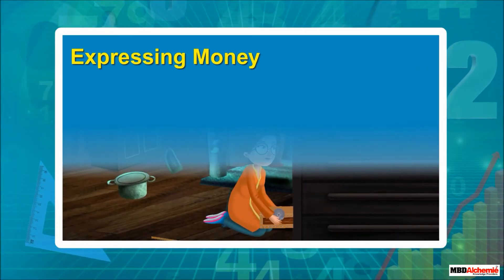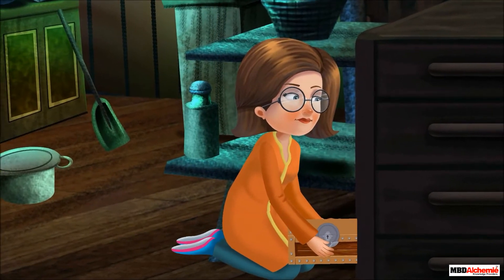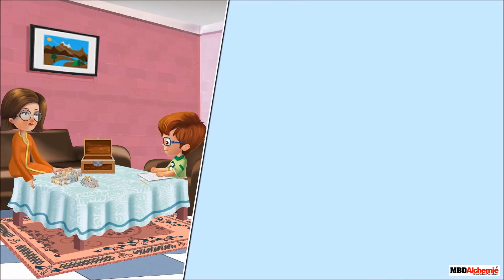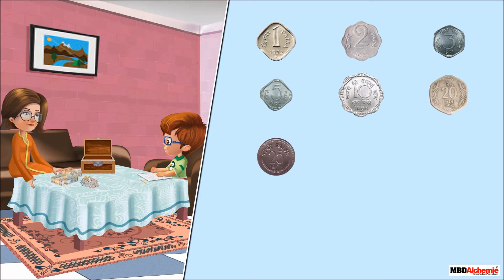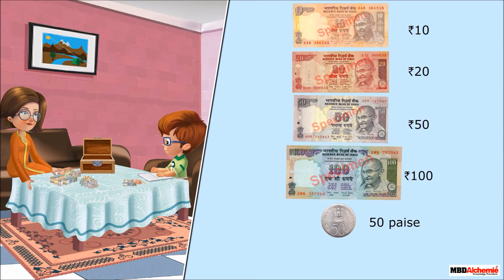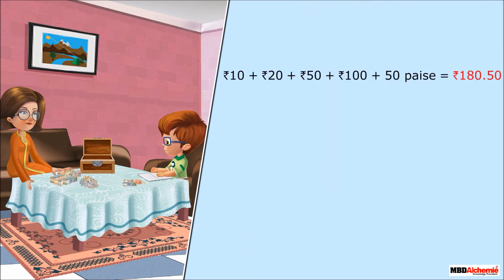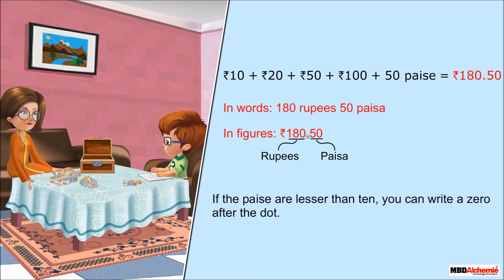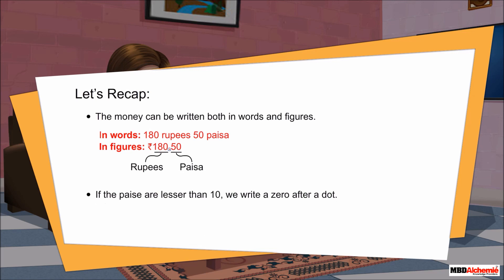Math | Class 3 | Rupees and Paise | Expressing Money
This module will re-introduce you to the coins and notes upto rupees 2000 issued by Indian Reserve Bank. Also it will help you to write money in figures and words.